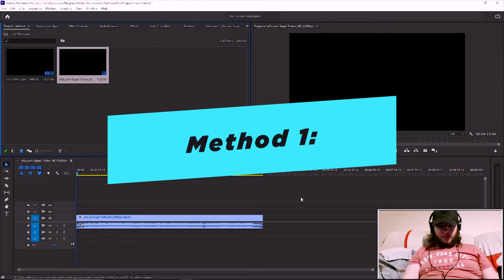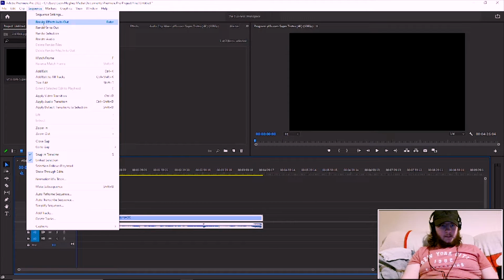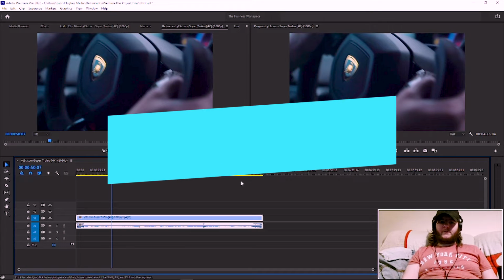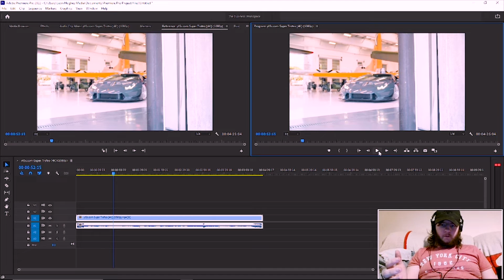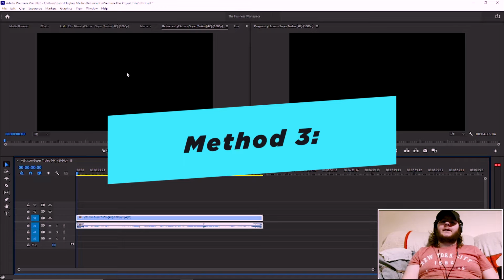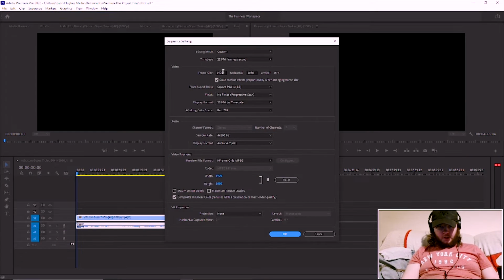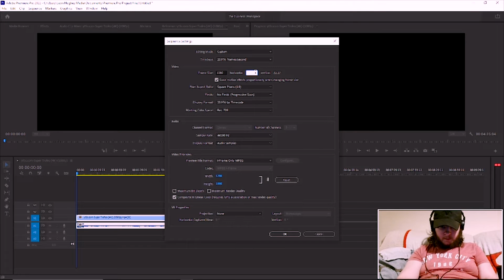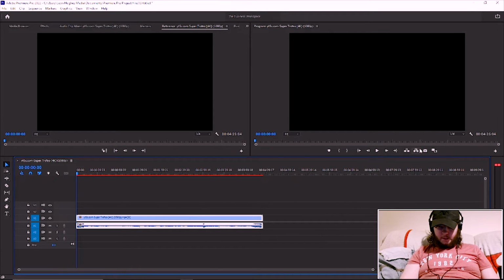How to FIX LAGGY PLAYBACK in Premiere Pro (3 EASY WAYS)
In today's video we're going to be learning 3 easy ways to fix laggy playback in Premiere Pro, these 3 ways are the easiest 3 methods you can use to smoothen up your playback in Premiere Pro.

Method 1: Render Sequence In & Out

Click and hold your mouse and drag it across your desired footage, go to sequence and click render in to out.

Method 2: Change Playback Resolution

Head over to the playback resolution, and you'll have 5 options, and click whichever option works for you.

Method 3: Change Frame Size

Go to sequence, then go to sequence settings, and change your frame size to a lower resolution that works for you.

If this video helped you at all, make sure to subscribe with notifications turned on, leave a like and share this video around to help it gain more attention in the algorithm and search results, and comment down below any video ideas and the best one will be pinned as top comment.

 premiere pro lagging video playback premiere pro playback lag premiere pro lag fix how to fix premiere pro playback lag